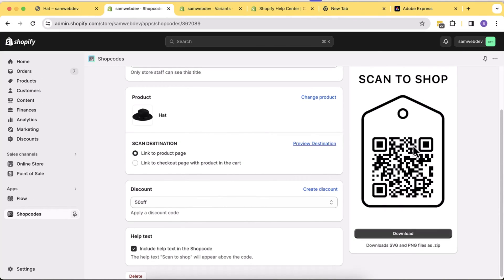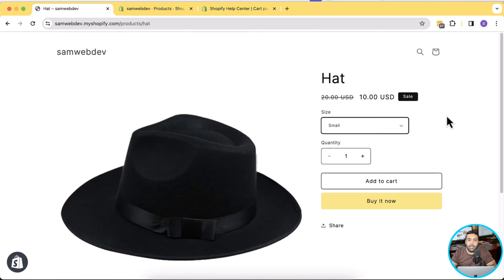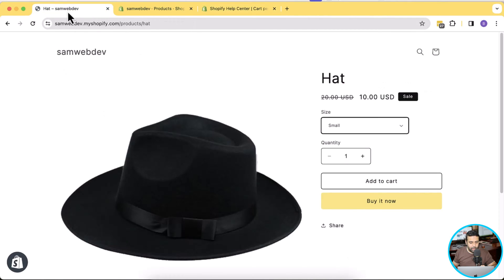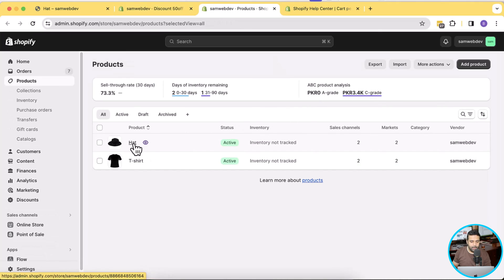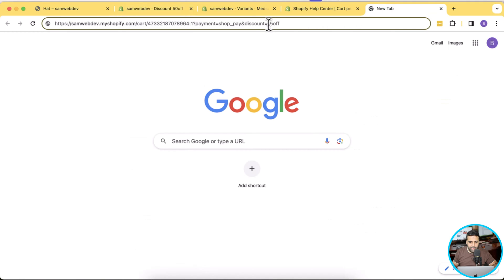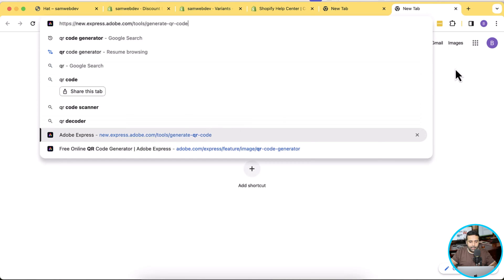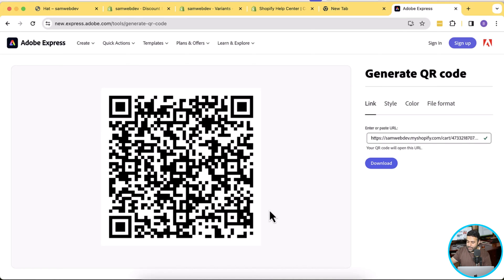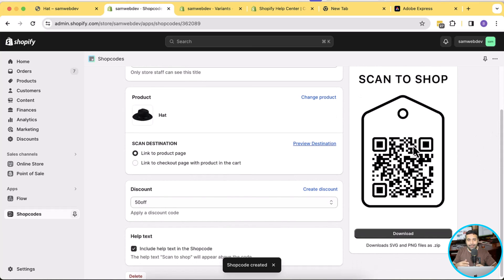How To Create Discounts Via QR Code in Shopify?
Welcome to WebSensePro! In today's video, we'll explore an exciting topic related to Shopify – adding a QR code feature to boost your marketing campaigns.

Timestamps:
00:00 - Introduction
00:06 - Overview of the QR Code Feature
01:55 - Manual Method: Creating a URL Structure
07:30 - Testing the Manual Method
08:35 - Shopify App Method: Using Shopcode
09:58 - Testing the Shopcode Method